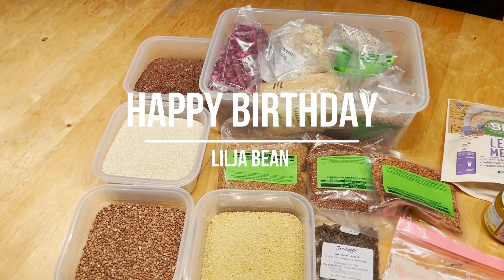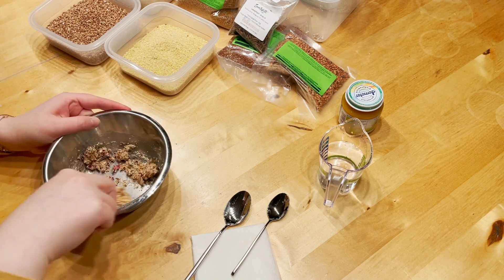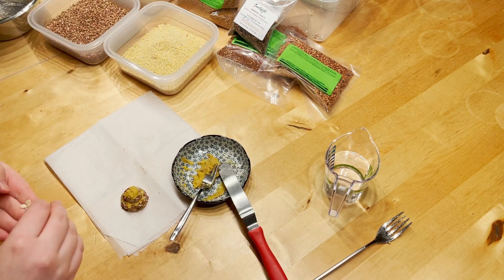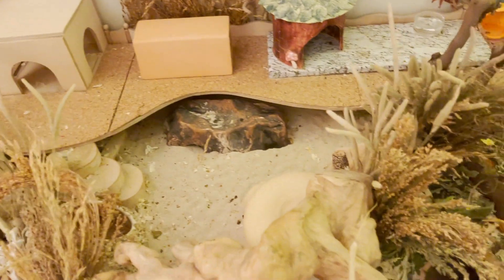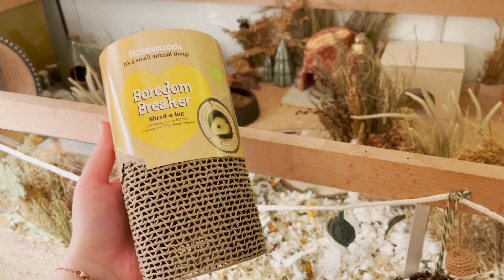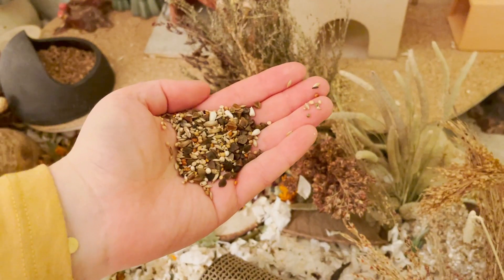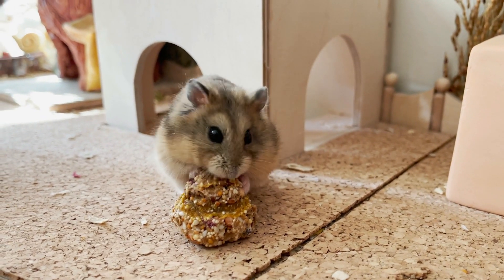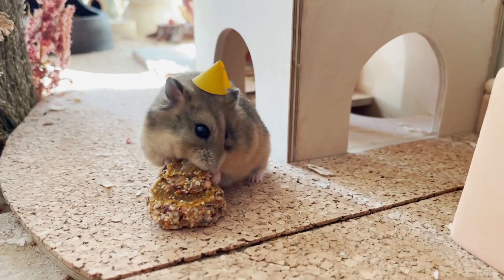Happy Birthday Lilja!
Hello everybody!

Today, January 21st is Lilja's fist Birthday so of course I had to make something special for her. I hope you enjoy the video!

I hope you all have a great weekend!